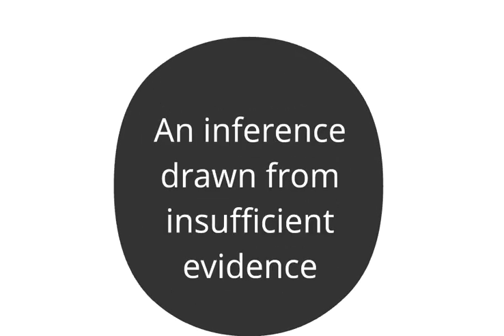Hasty Generalization Part 1